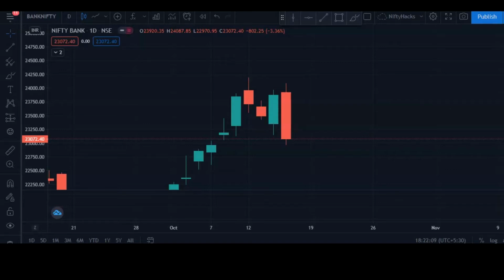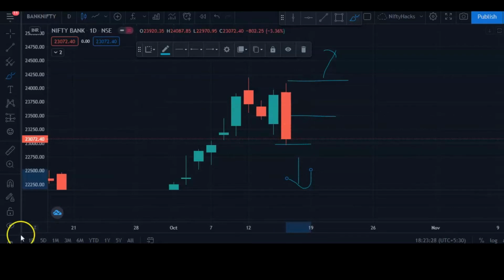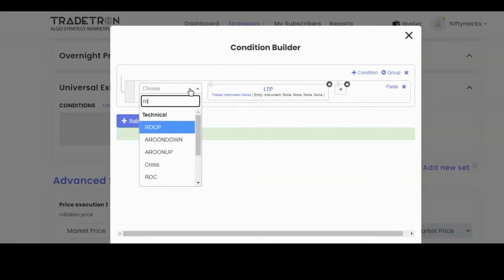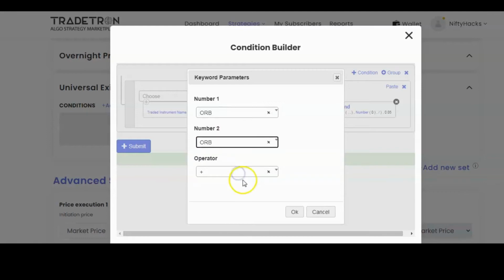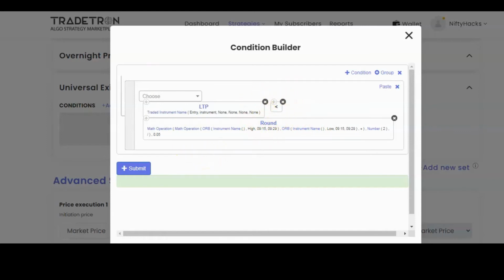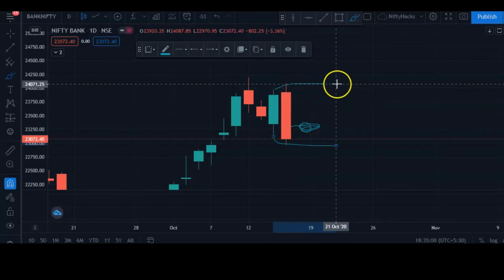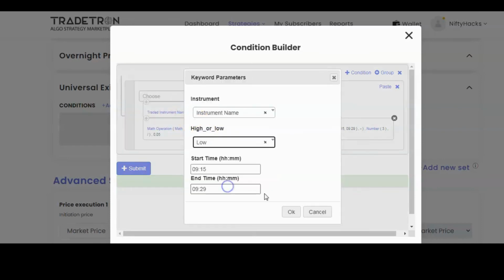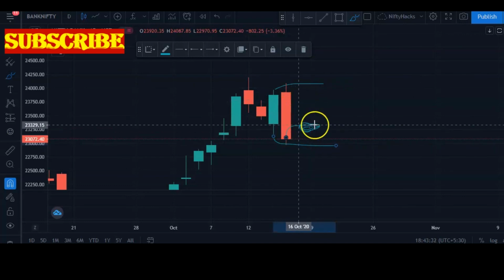Tips to place SL using ROUND, MATH OPERATION etc Keywords in Tradetron